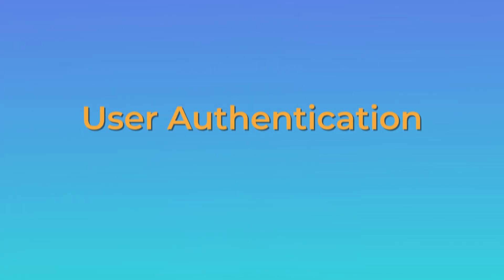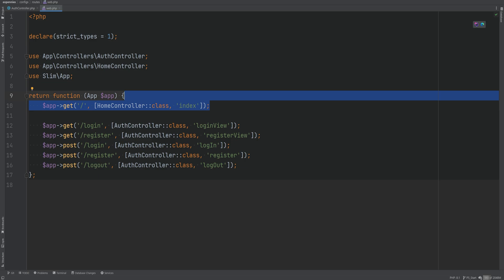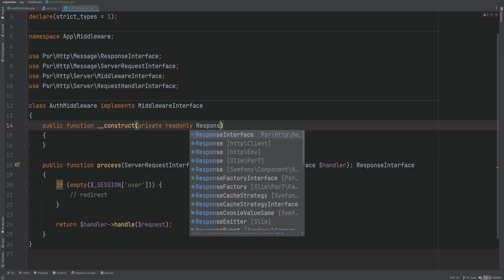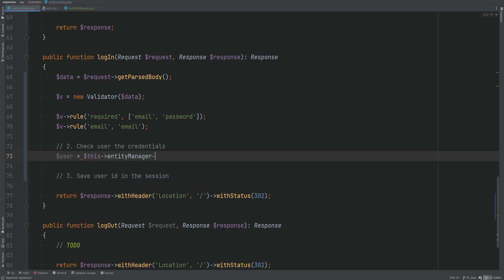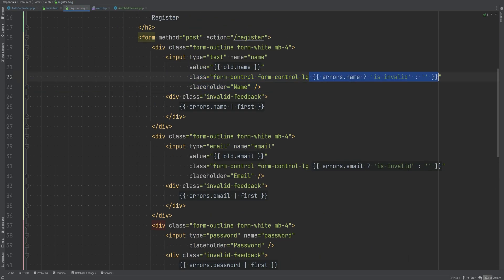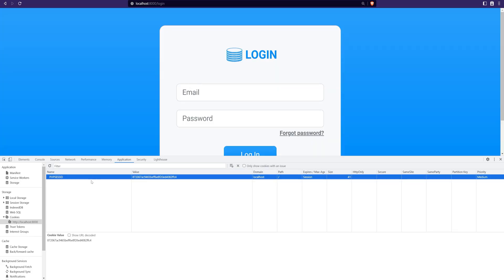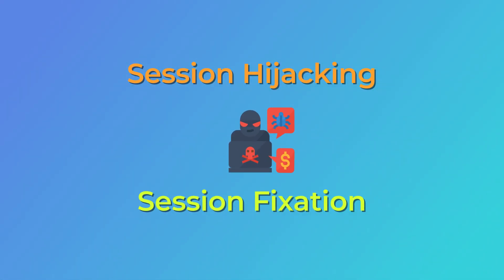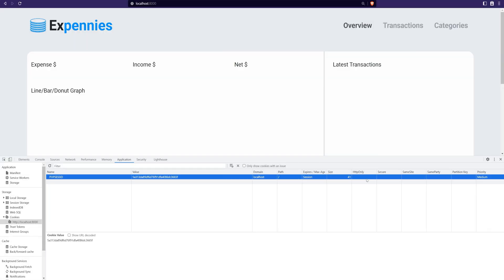Session Based Authentication - Session Hijacking & Fixation - Build Expense Tracker App With PHP 8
In this video we build the basic session based user authentication. We also touch on couple of security topics like session hijacking & fixation as well as some session cookie options.

00:00 - Intro
01:16 - Protect routes using auth middleware
03:59 - Authenticate user using sessions
08:44 - Session Hijacking & Fixation
10:42 - How to protect app against session hijacking & fixation
12:02 - Cookie options & configuration
15:37 - Guest middleware
16:51 - Outro